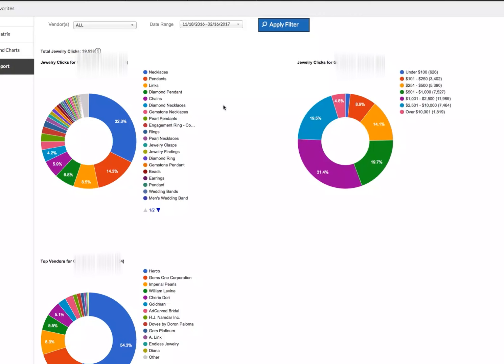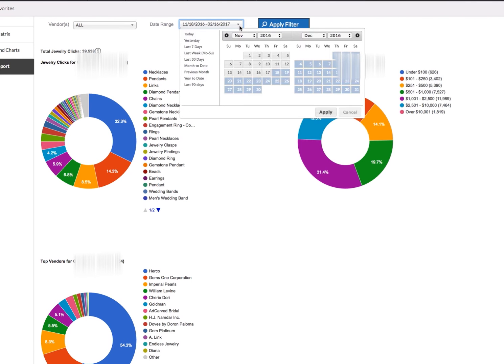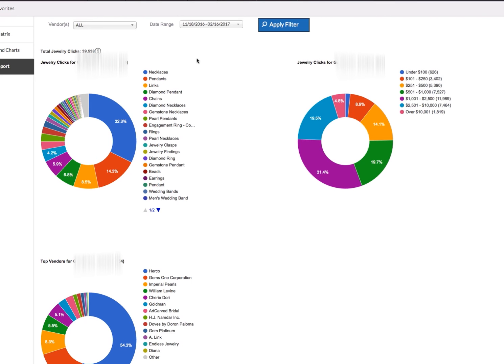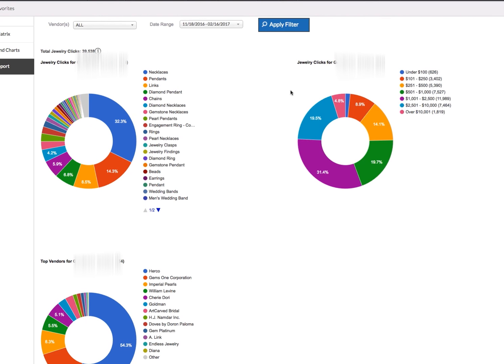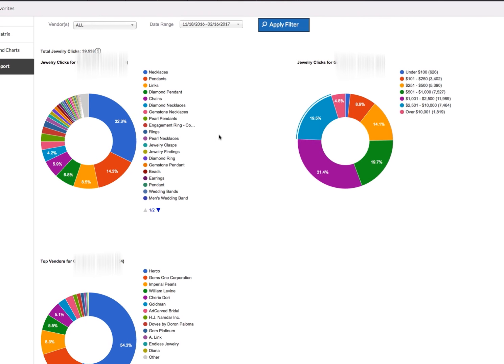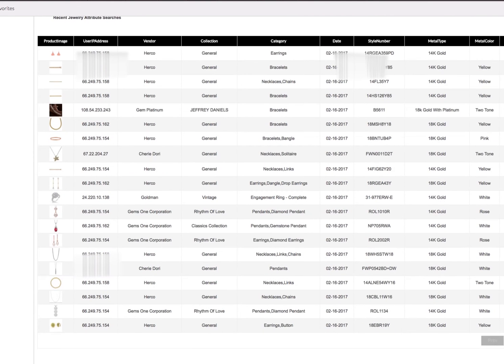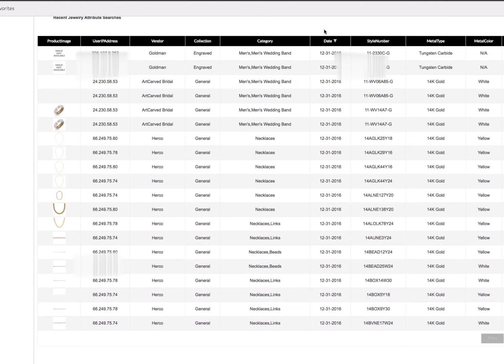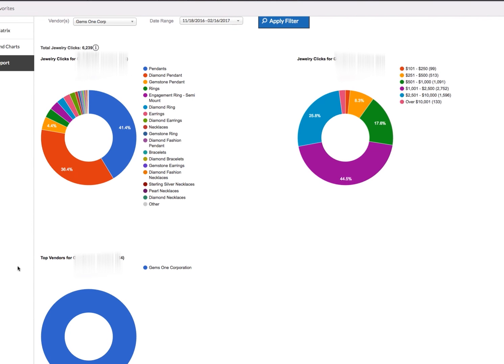JewelCloud Reports Retailer New Customer